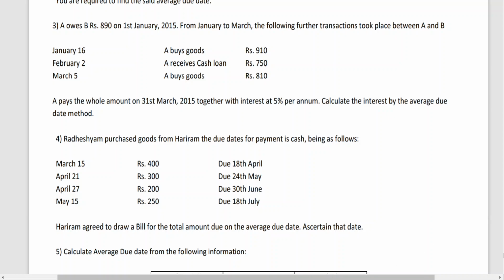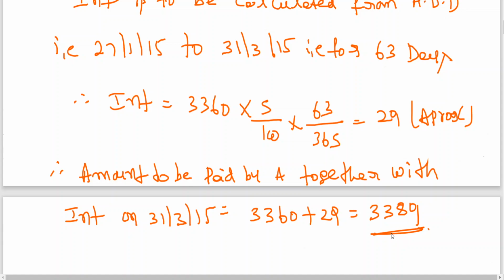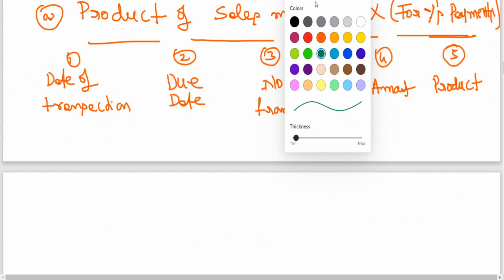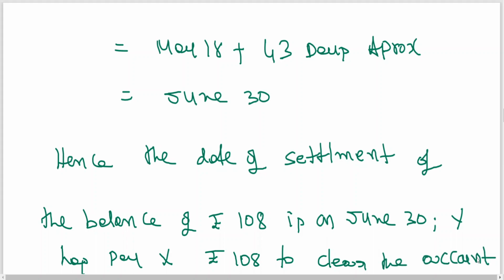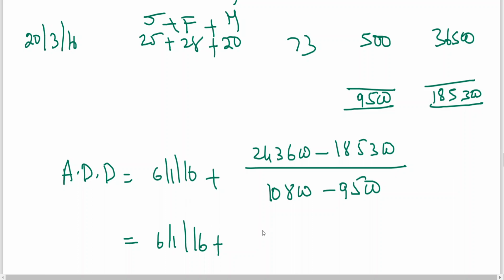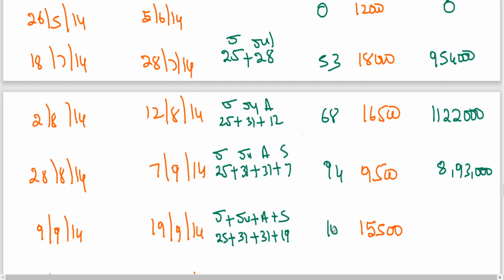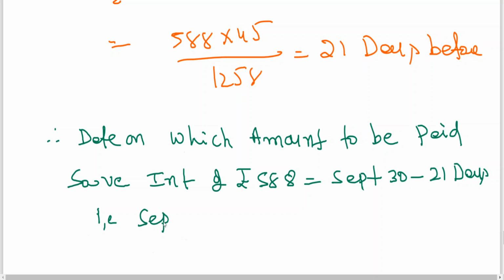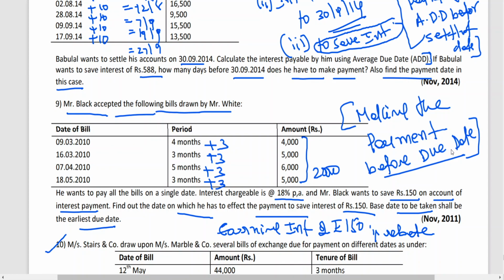CLASS_107_ACC_AVG DUE DATE